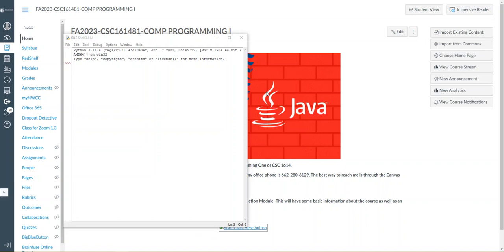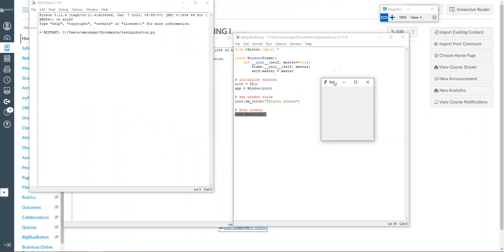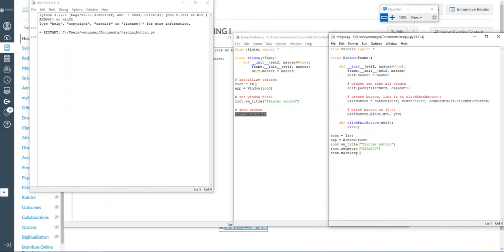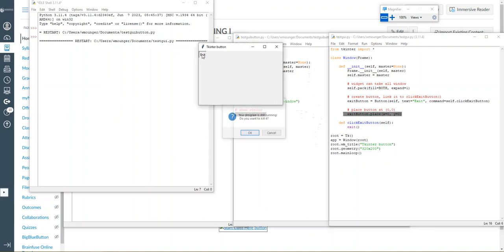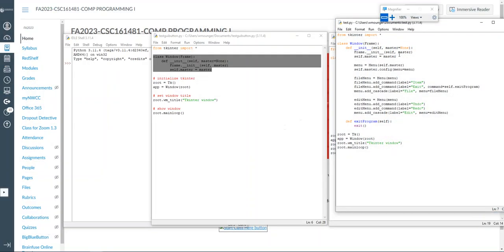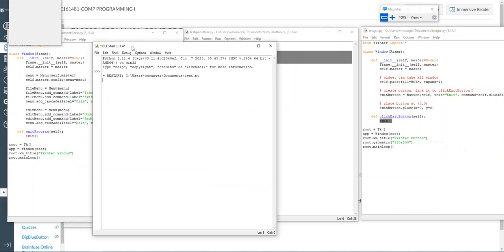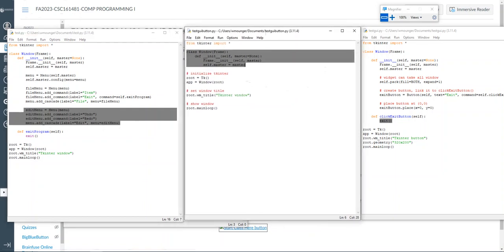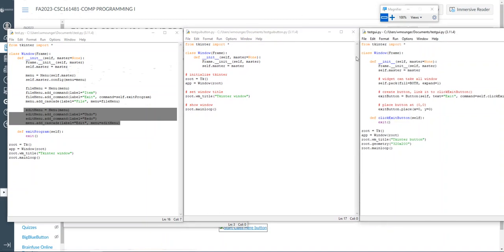Intro Windows - Python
And quick introduction into windows and some simple GUI components